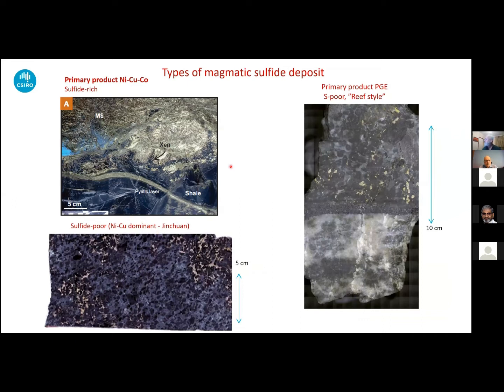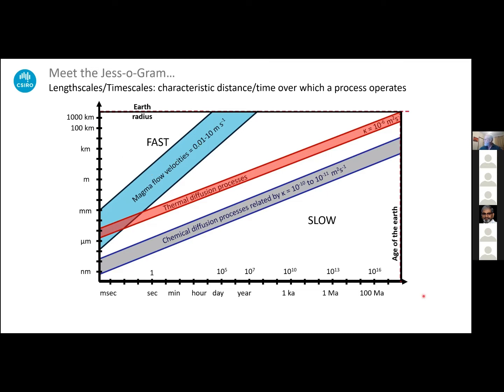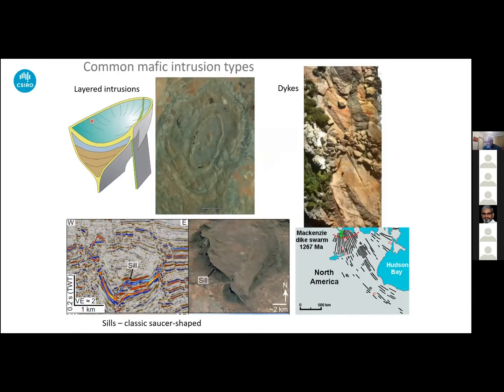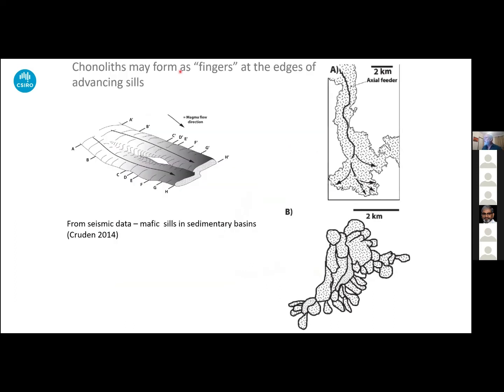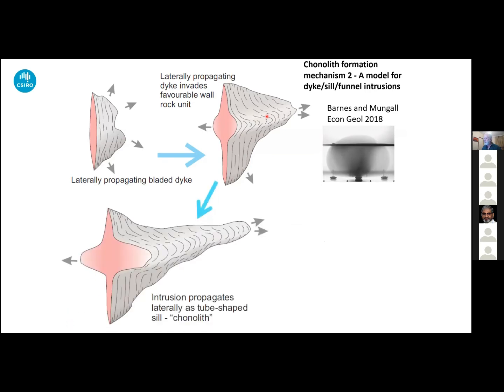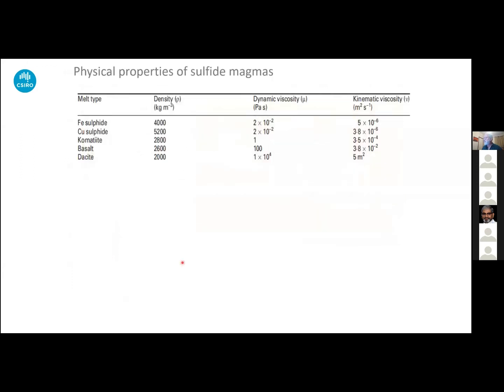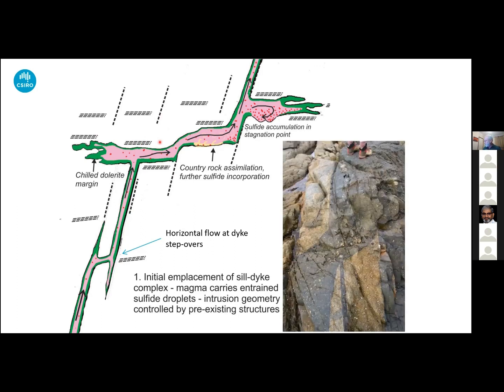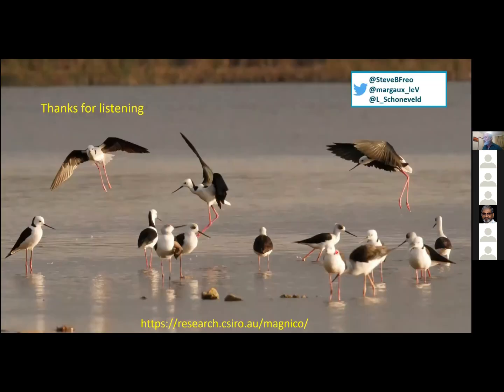Barnes Ni Dynamic Systems LIPS Aug22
Steve Barnes (CSIRO) talks about the origin of magmatic sulfide Ni-Cu-Co deposits in dynamics sill dyke networks. Originally presented in August 2022.